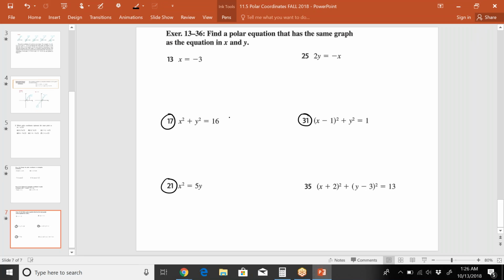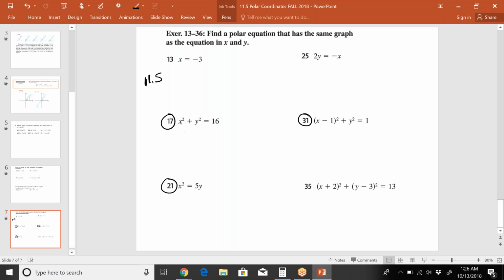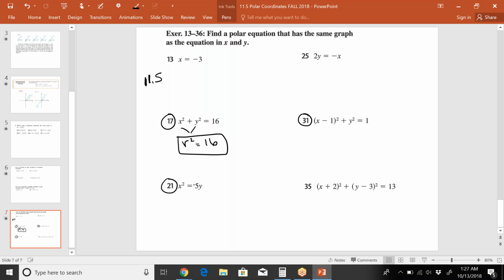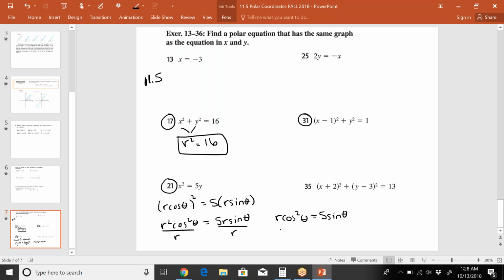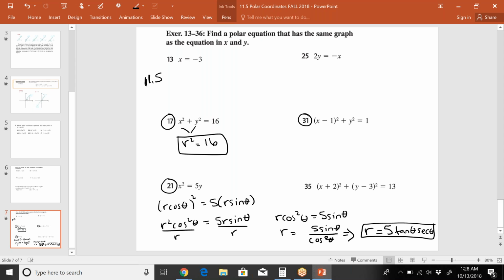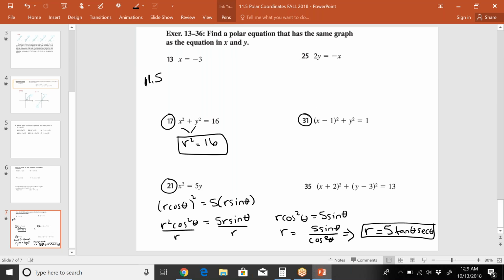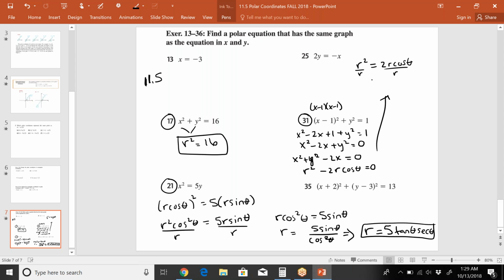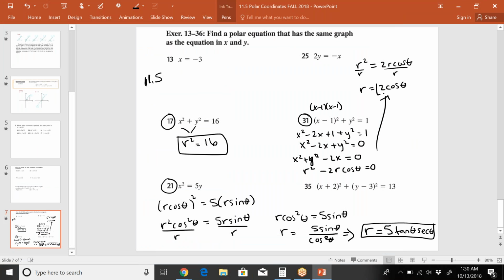137 Extra Problems 11.5